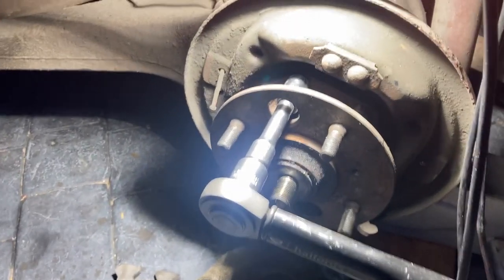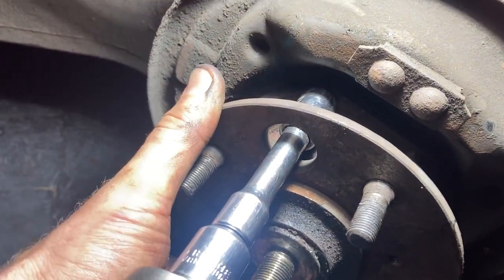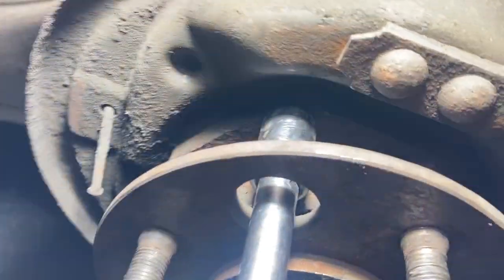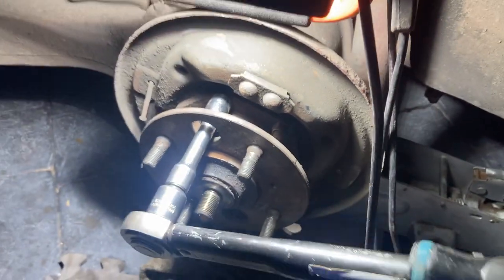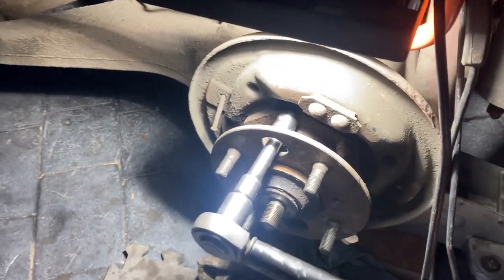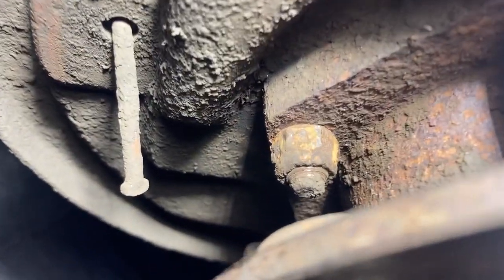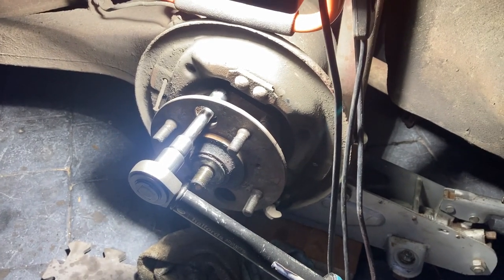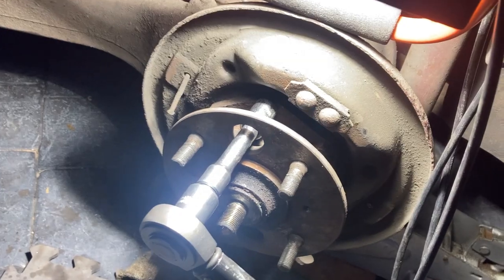Chix's Triumph Stag Ford Essex 3L V6 - DON'T DO THIS!!! Drive shaft to trailing arm nuts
Chix's Triumph Stag Ford Essex 3L V6 - If you want to know WHY you should not do this, please read this specific blog post